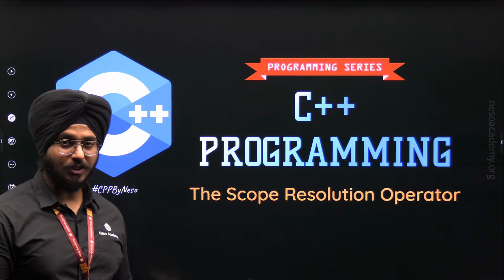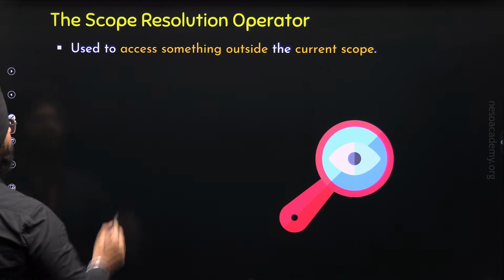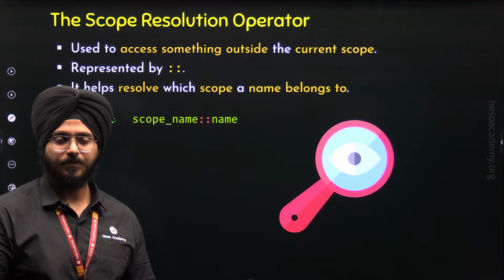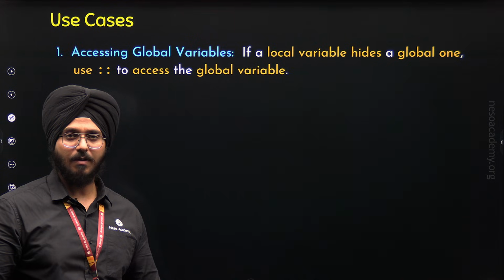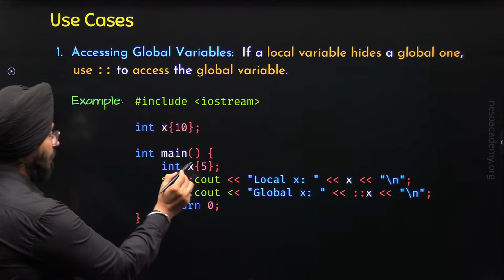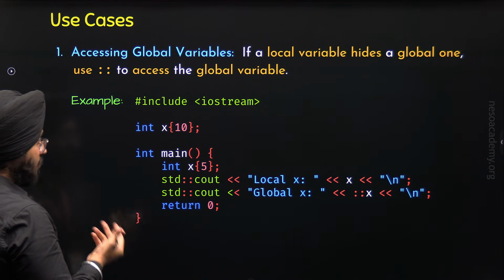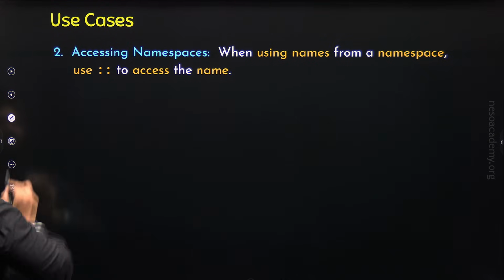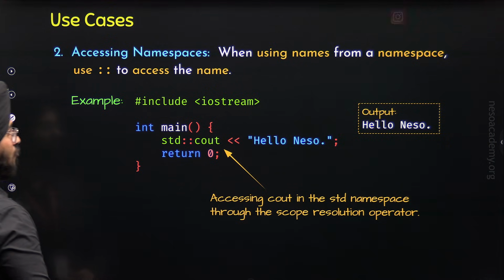Scope Resolution Operator in C++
C++ Programming: Scope Resolution Operator in C++
Topics discussed:
1. The Scope Resolution Operator in C++
2. Accessing Namespaces using Scope Resolution Operator
3. Accessing Global Variables using Scope Resolution Operator.